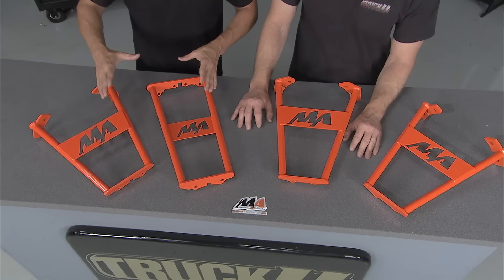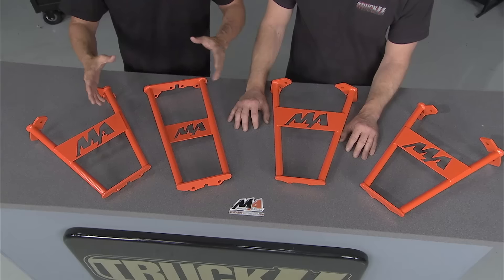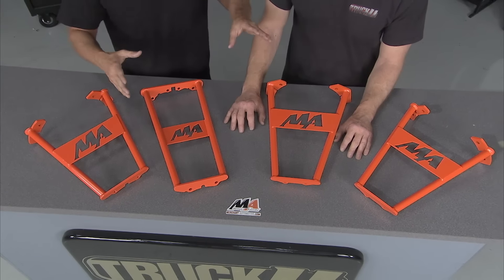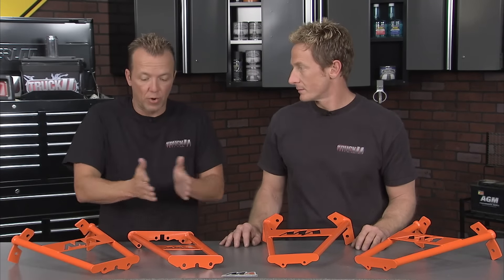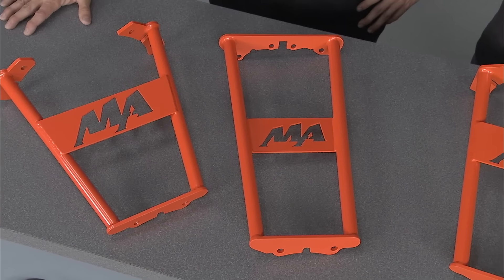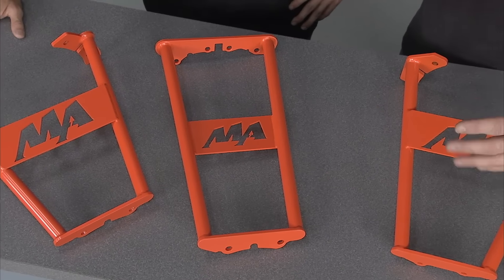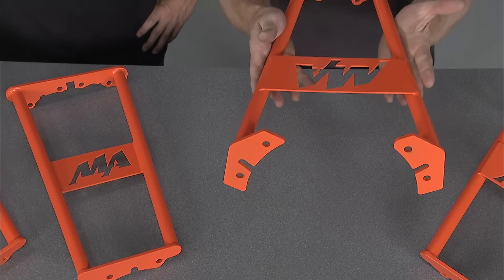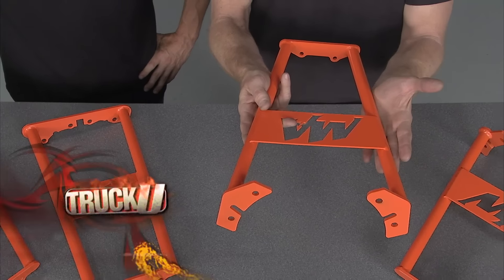Truck U - Merchant Automotive Rear Housing Supports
Matt Steele and Bruno Massel from the hit series Truck U explain the importance of Merchant Automotive's Duramax Rear Housing Supports.